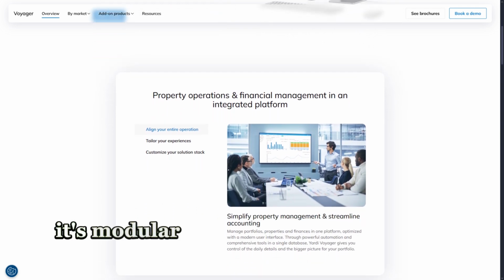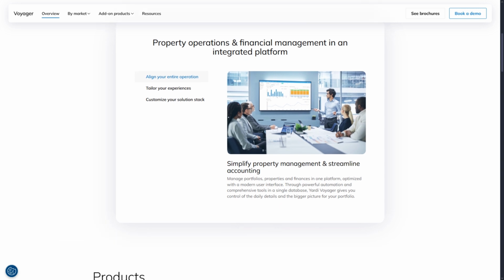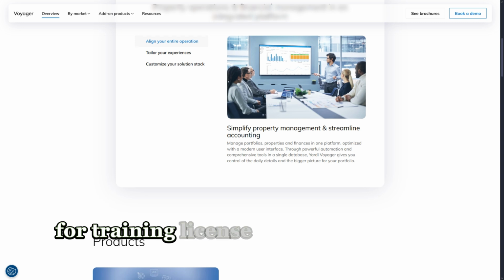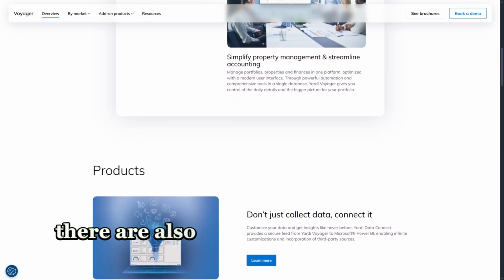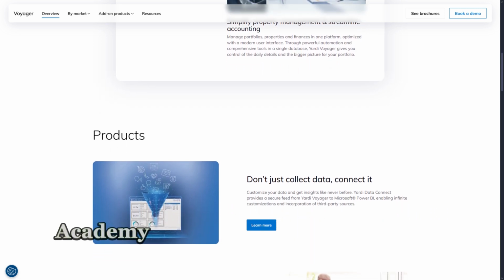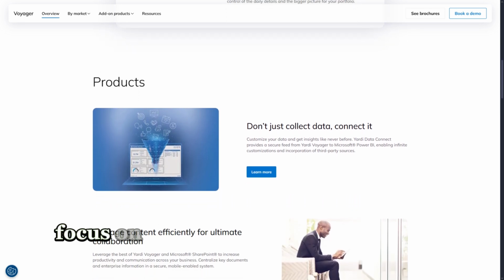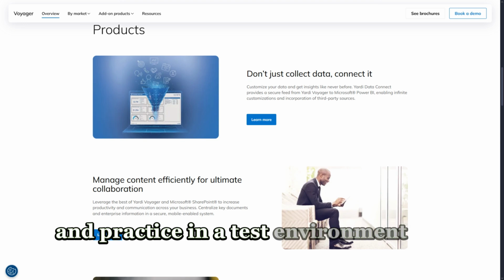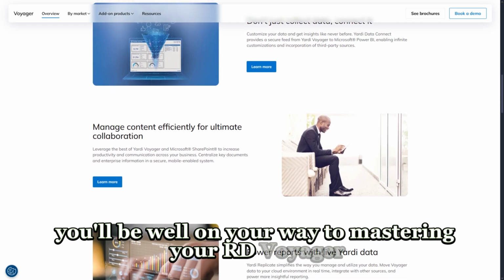✅ YARDI VOYAGER TUTORIAL - EVERYTHING YOU NEED TO KNOW ABOUT YARDI VOYAGER - FULL UPDATED GUIDE 🚀✨😱✅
New to Yardi Voyager or just want a complete refresher? 💼🏢 In this full updated tutorial, I walk you through everything you need to know about using Yardi Voyager in 2025 — from logging in, managing properties, running reports, and much more.

Whether you’re a property manager, leasing agent, or accountant, this step-by-step video will help you master Yardi Voyager with ease.

🔹 What You’ll Learn in This Video:

What is Yardi Voyager and who uses it

How to navigate the dashboard and modules

Property and tenant management basics

Running financial reports and exporting data

📌 Who This Tutorial is For:

✔️ New employees using Yardi for the first time
✔️ Admins and accountants needing a Yardi walkthrough
✔️ Anyone who wants to become more efficient in Voyager

✅ Pro Tips:

💡 Use shortcuts and favorites to save time
💡 Always reconcile data before month-end close
💡 Set permissions properly for different users

🧠 Bonus: Works with Yardi Voyager 7S and latest 2025 updates